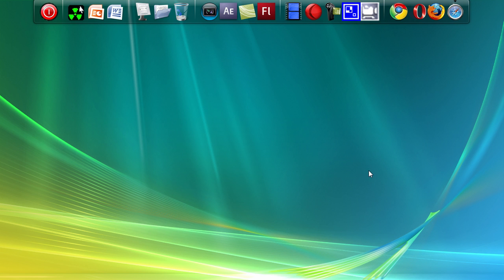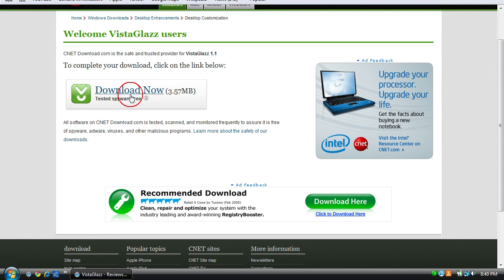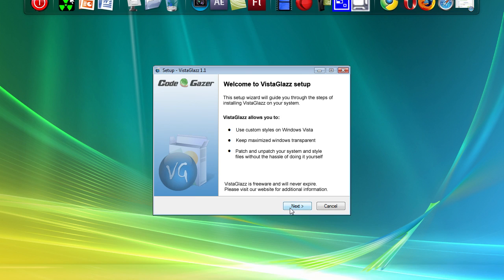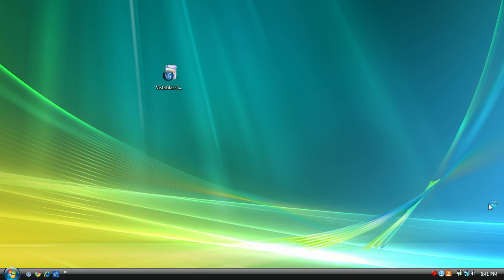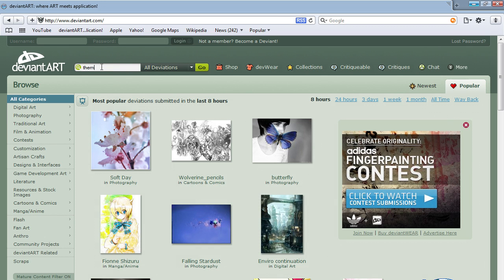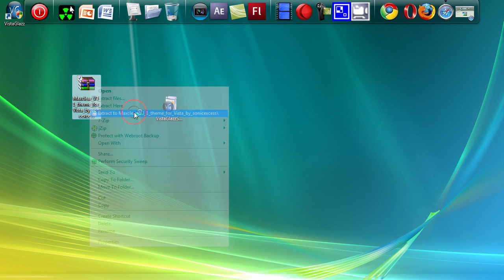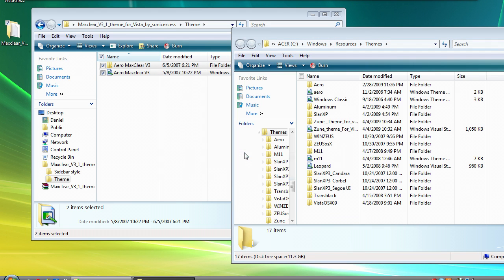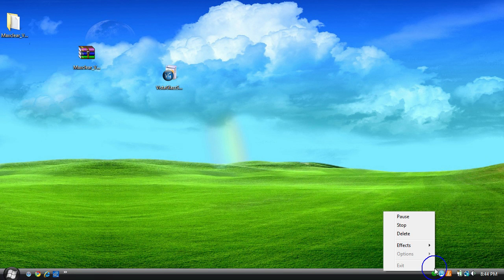How to install a custom theme on windows vista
How to install a theme on windows vista with vista glazz